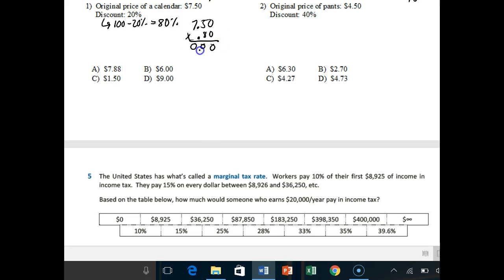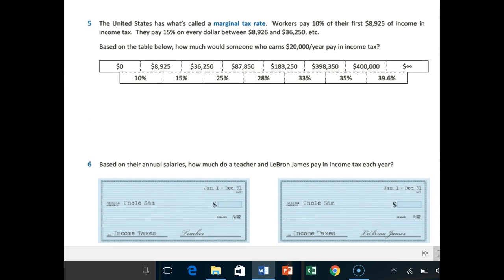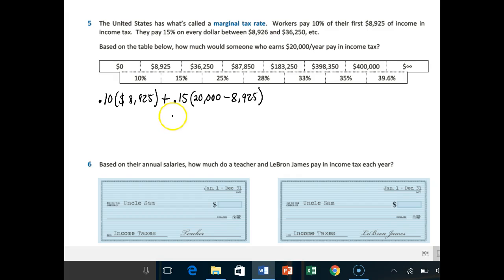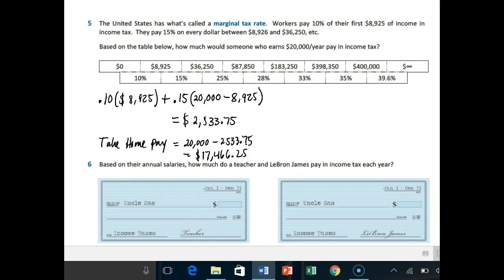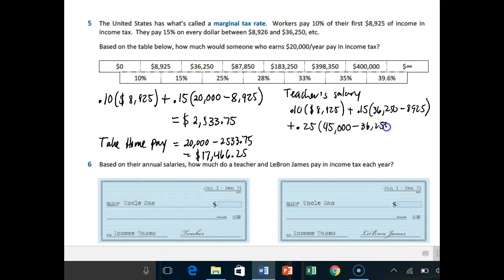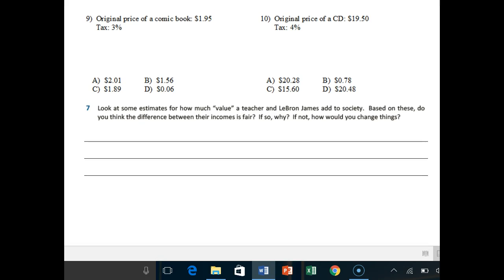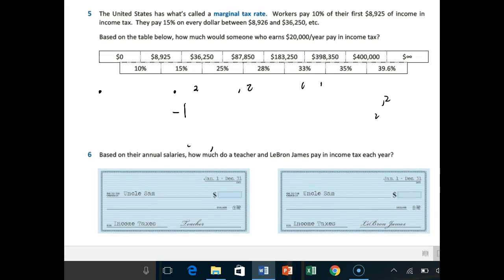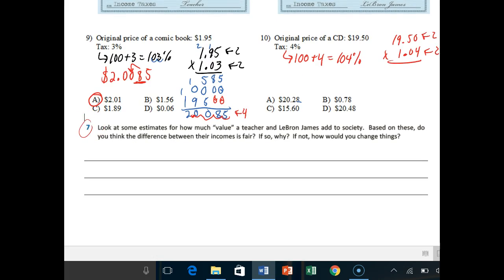Notes 3.13 pt.2